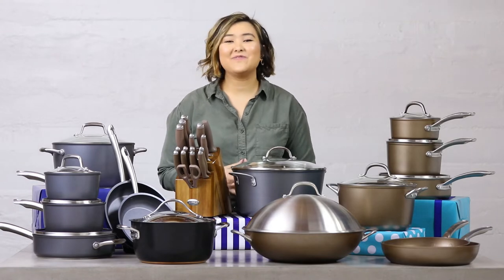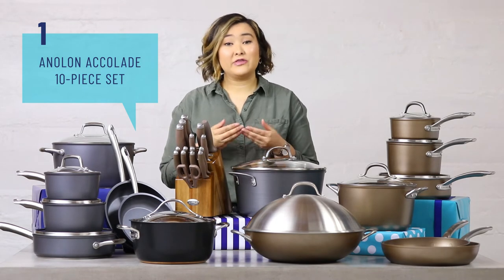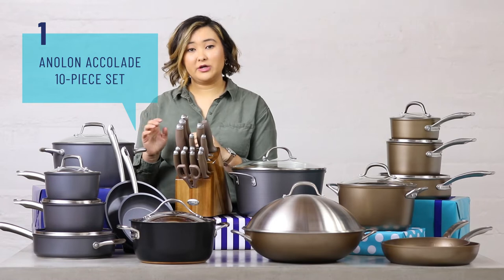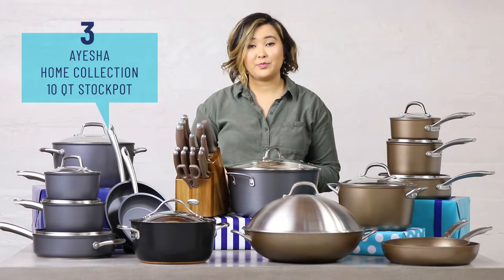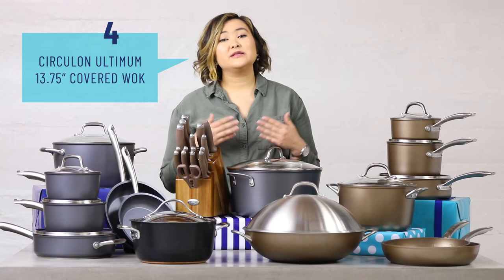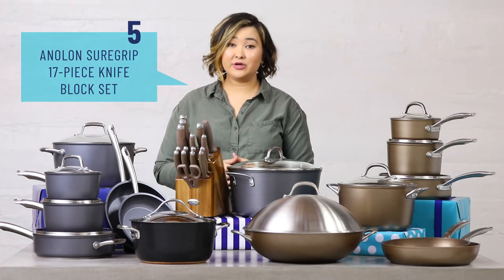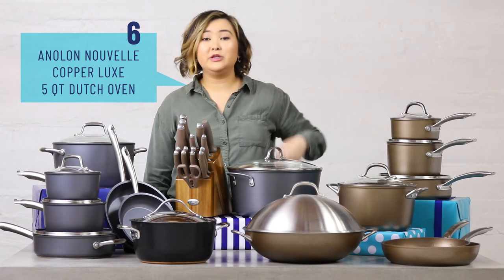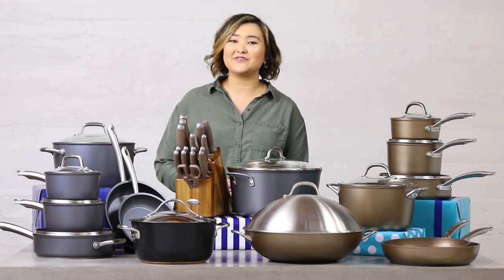PotsandPans.com Gifts for the Dedicated Cook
Because every Dedicated Cook needs a well stocked kitchen – we've got 6 awesome kitchenware must-haves perfect for the Dedicated Cook on your gift list.

1. Anolon Accolade Cookware, Moonstone
2. Circulon Ultimum 11-Piece Set, Nutmeg
3. Ayesha Home Collection 10 Qt. Stockpot, Charcoal Gray
4. Circulon Ultimum 13.75" Covered Wok, Nutmeg
5. Anolon SureGrip® 17-Piece Cutlery Knife Set, Bronze
6. Anolon Nouvelle Copper Luxe 5 Qt. Dutch Oven, Onyx